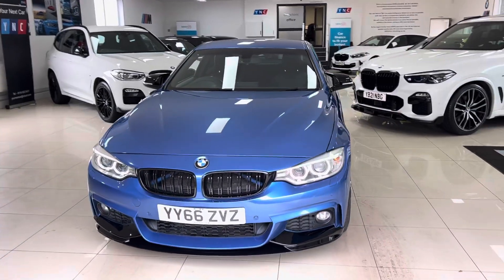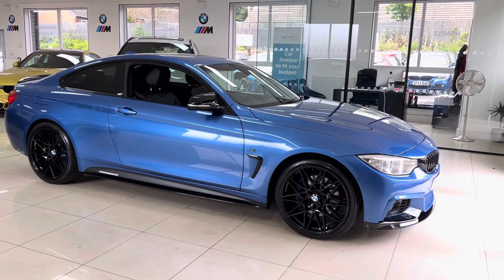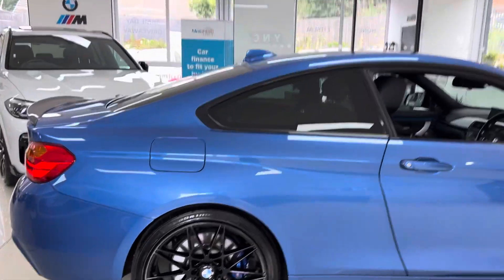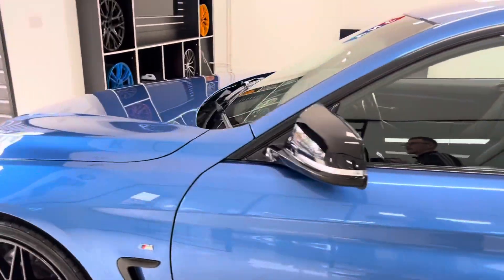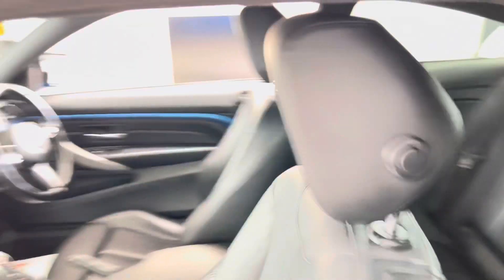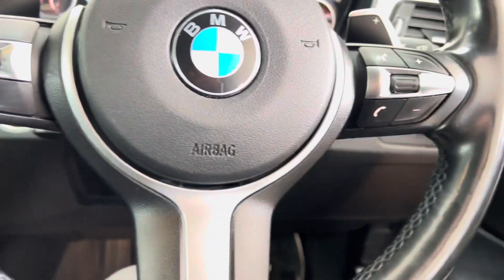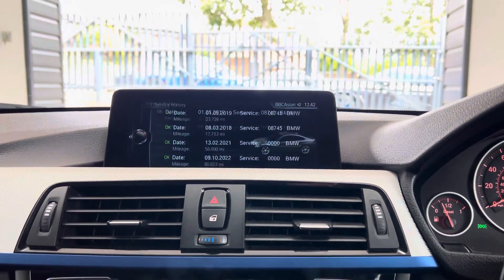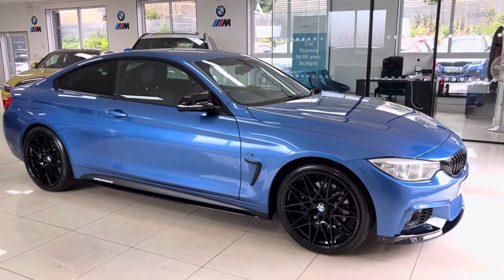(YY66ZVZ) 420D M SPORT COUPE (M Plus Pack!)